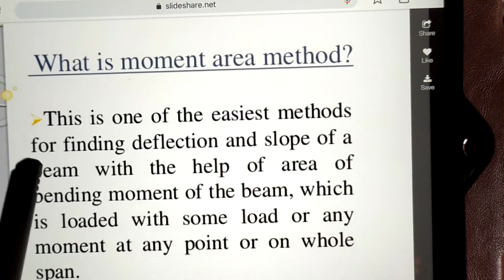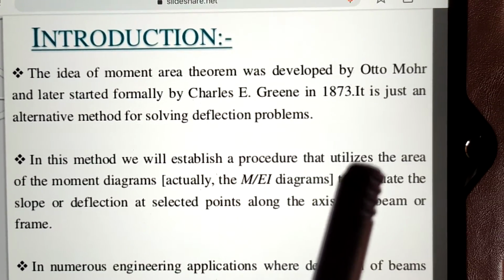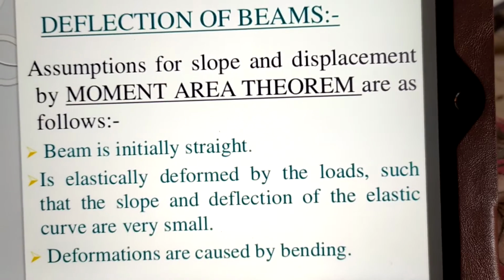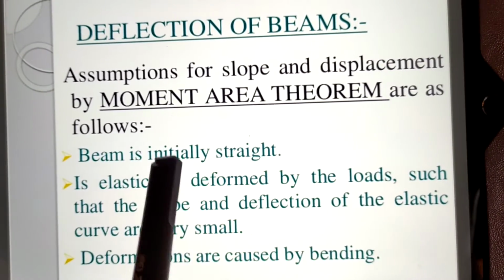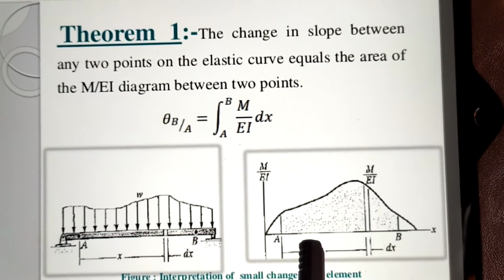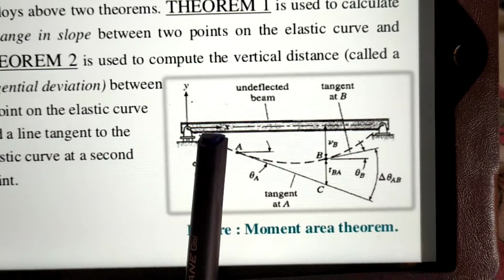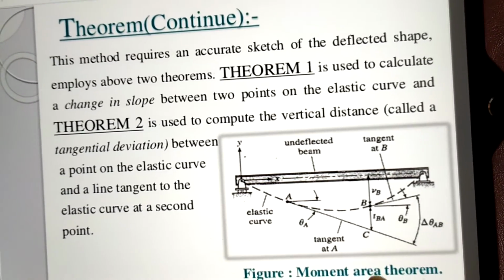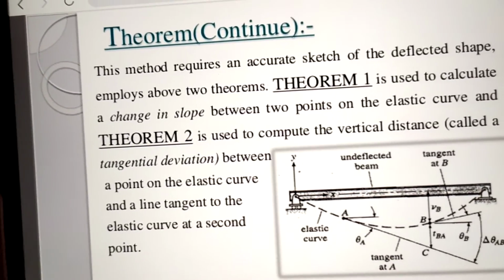Displacement of Determine Beam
Moment Area Theorem 1-2